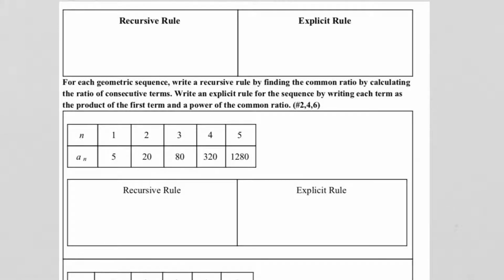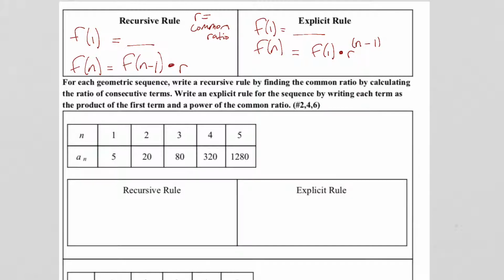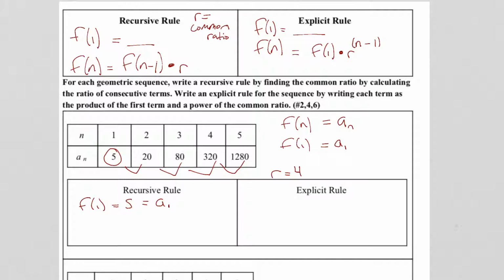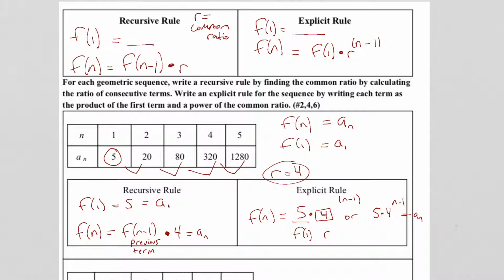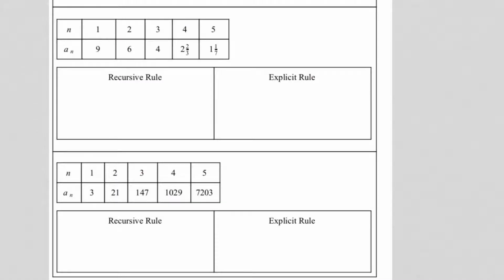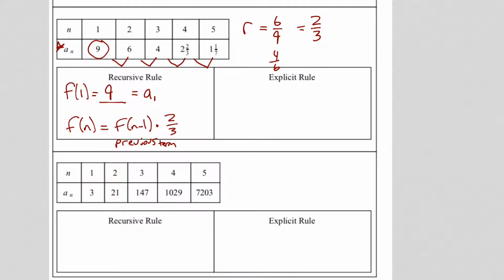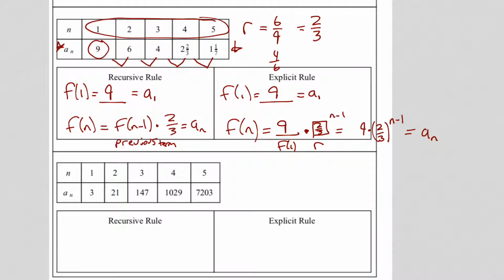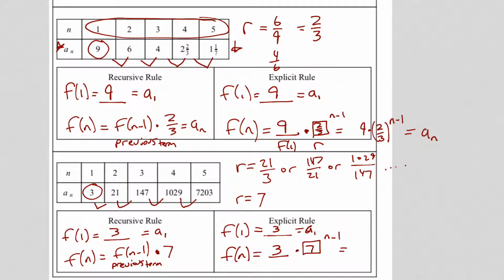14 2 Guided Notes